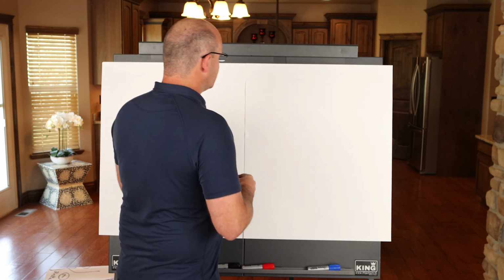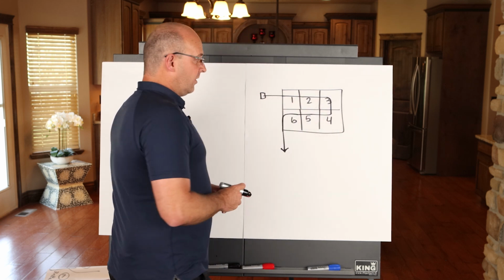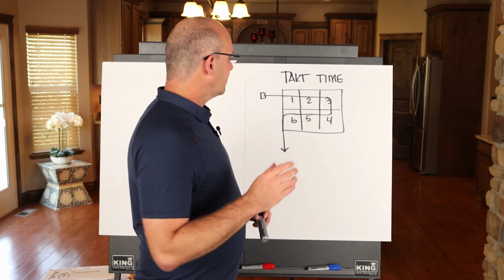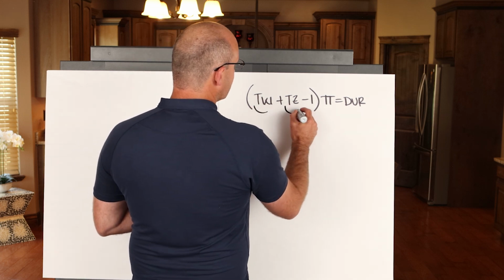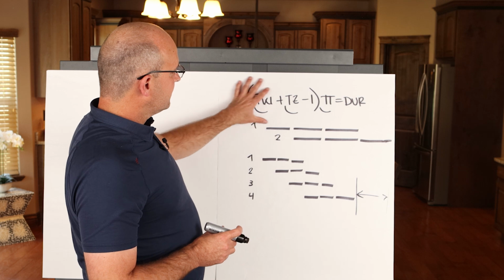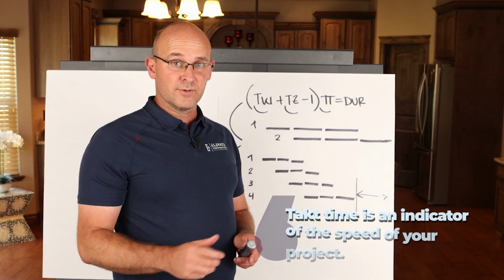Takt Time Explained: Boost Your Construction Efficiency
Do you use takt time in your production systems? A lot of organizations still don't know about this principle and our industry definitely doesn't use this enough! In this video, I'll explain the basics of takt time and why this is the ultimate secret to boosting your construction efficiency!

Jason Schroeder

00:00 Intro & Summary
00:48 What Is Takt Time?
01:23 How Toyota Uses Takt Time In Their Production Systems
02:59 How Takt Time & Pull Principles Work In Manufacturing
04:36 How Takt Time Works In Construction
06:10 How To Use The Little's Law Formula In A Takt Production System
08:07 How To Create A Takt Wagon & Maintain Flow In A Project
09:17 How To Use Takt Time To Synchronize Trades
10:13 Major Benefits Of Takt Time In Construction
11:07 Learn More With These Resources